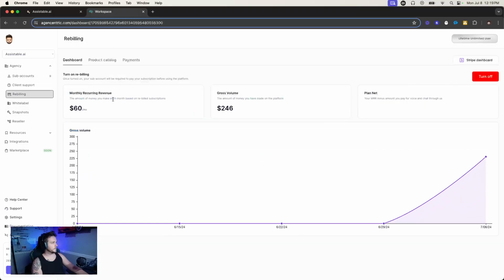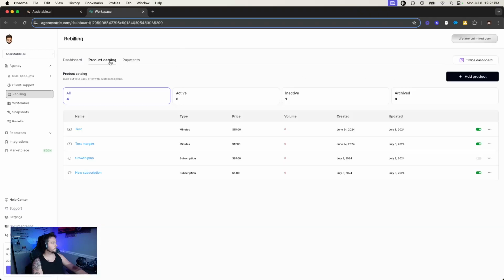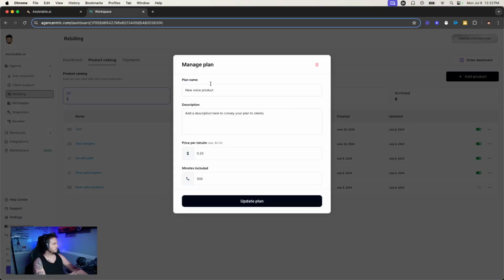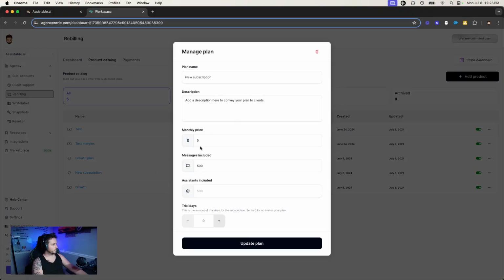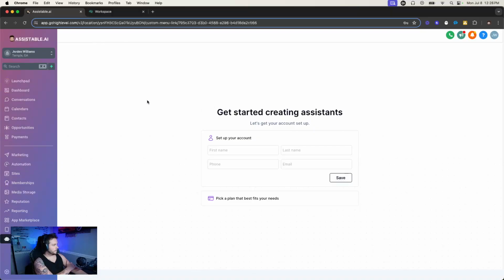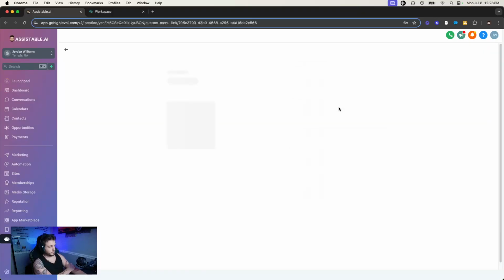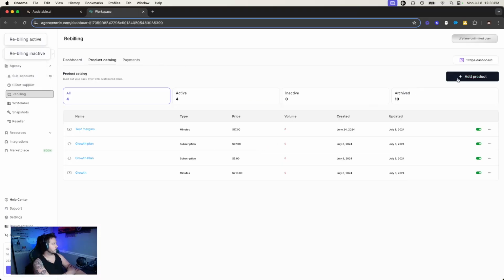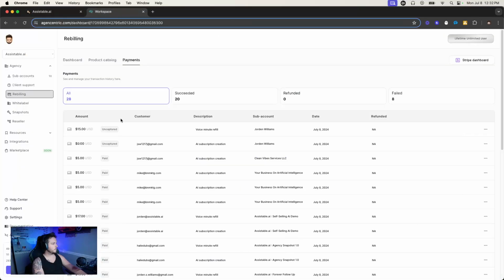Re-Bill Clients in GHL for Voice AI And Chat AI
🚀 Now you can re-bill your clients for voice ai and chat ai usage in gohighlevel